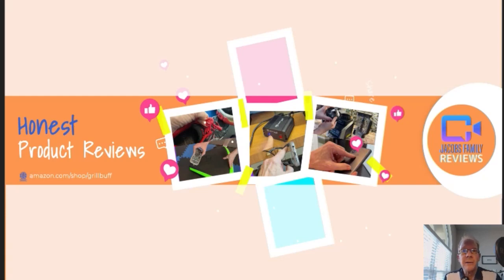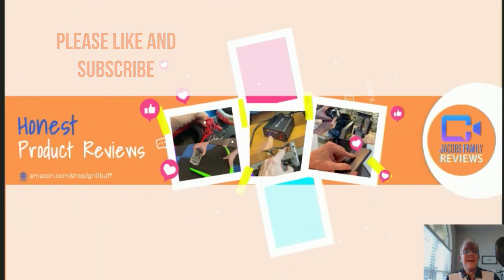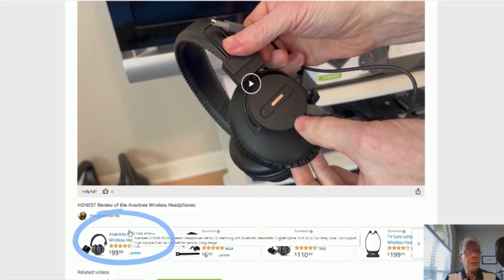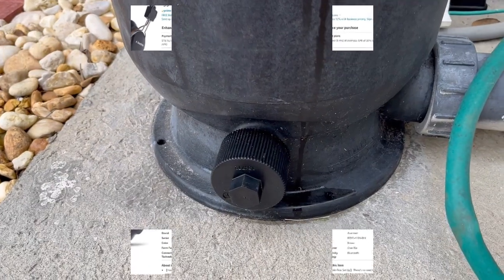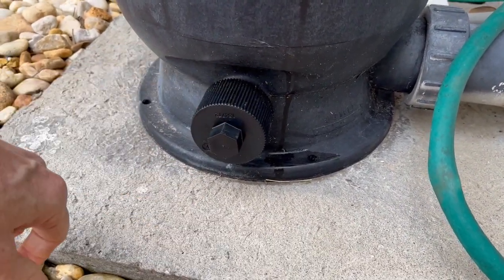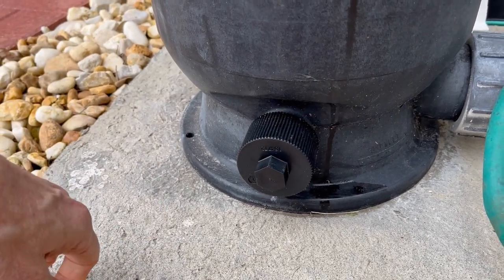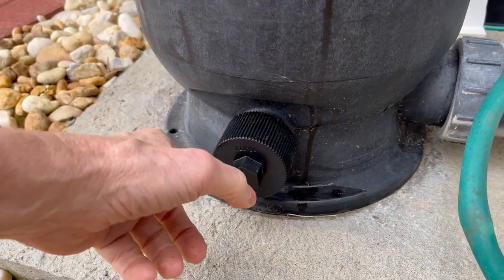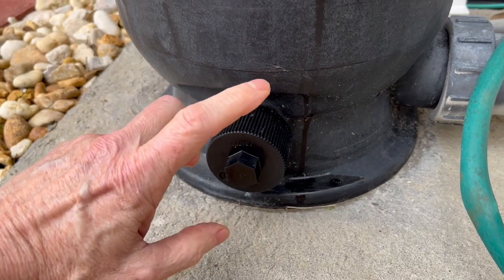Pentair Drain Cap 154712 Replacement Pool / Spa - Honest Review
Hello, this is my honest review of the Pentair 154712 Drain Cap Replacement Pool and Spa Filter. Simple but works! Recommended!

Please click link above to see more information or to purchase the Pentair 154712 Drain Cap Replacement Pool and Spa Filter. Thank you! Please read below...